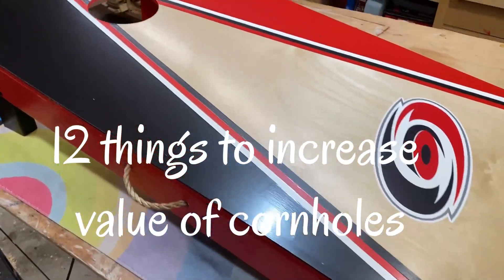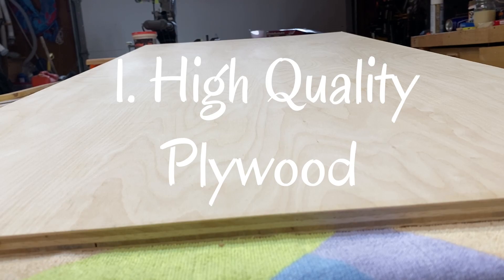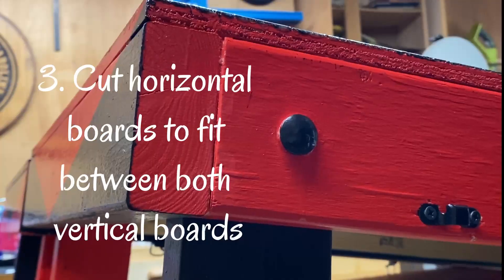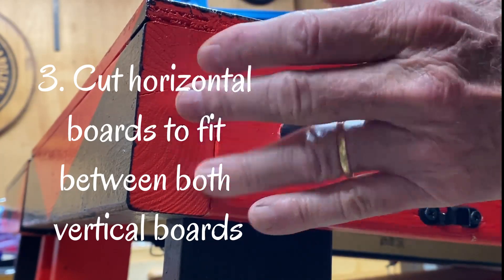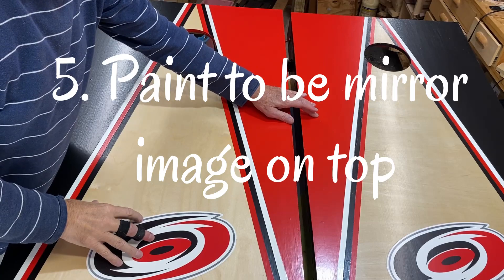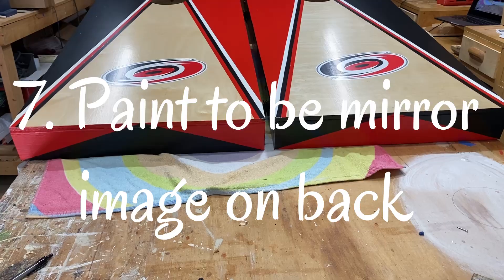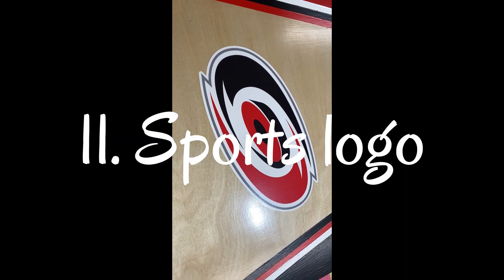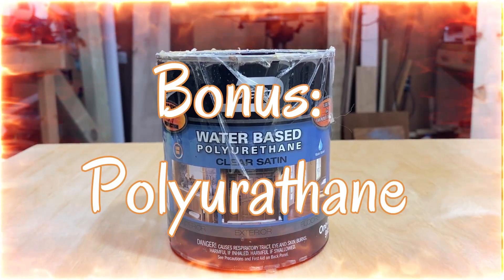12 Easy Things To Increase Value of Cornhole